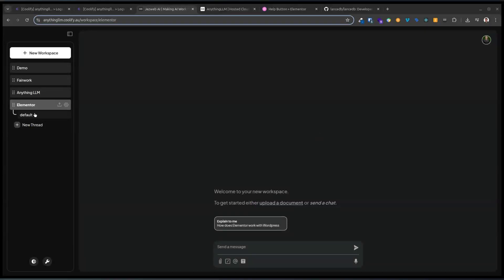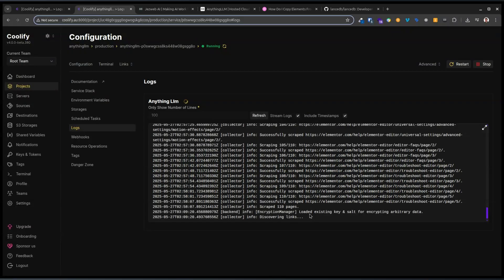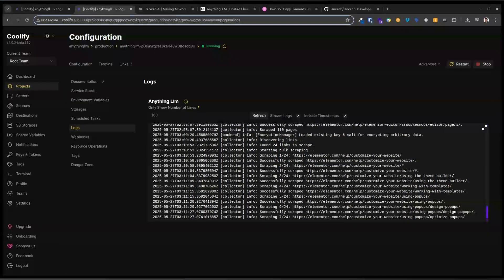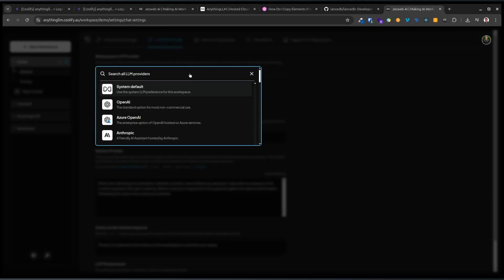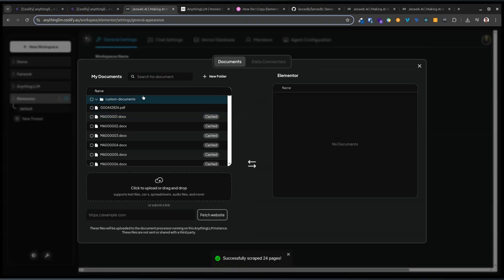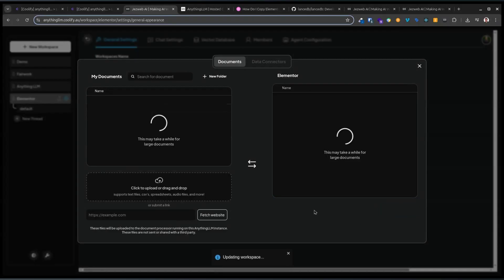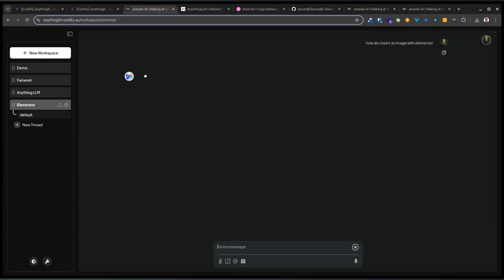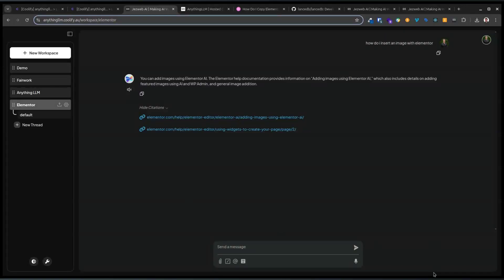AnythingLLM Tutorial: Scrape & Chat with ANY Website! (Elementor RAG Demo)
✨ Effortlessly transform any website's content into a powerful, queryable AI knowledge base using AnythingLLM! In this step-by-step tutorial, I'll show you how to scrape the Elementor help documentation, embed it into a LanceDB vector store, and chat with your custom RAG system.

We dive into creating a custom workspace in AnythingLLM, focusing on ingesting data from the Elementor help site using the built-in Bulk Link Scraper. I'll walk you through configuring the scraper, monitoring the process with Coolify Docker logs, and then adding these documents to your workspace for embedding into the LanceDB vector database. Finally, we'll test our new Elementor knowledge base by asking questions directly in the chat interface!

💡 **Discover & Learn:**
🔹 How to set up and use AnythingLLM's Data Connectors (Bulk Link Scraper).
🔹 Understanding crawl depth and page limits for effective web scraping.
🔹 The importance of monitoring background processes like scraping and embedding (using Coolify).
🔹 The document chunking and vectorization process for RAG.
🔹 Configuring LLM providers (like Google Gemini) within AnythingLLM.
🔹 An overview of AnythingLLM's workspace settings: General, Chat, Vector Database, and Agent Configuration.
🔹 The power of RAG for creating custom AI assistants.

*   AnythingLLM (Self-Hosted Docker Version)
*   Coolify (Docker Management)
*   LanceDB (Vector Database)
*   Google Gemini

⏰ **Timestamps:**
*   00:00 - Intro: AnythingLLM for Custom Workspaces
*   00:13 - Configuring the Bulk Link Scraper for Elementor Docs
*   01:00 - Setting Crawl Depth (2) & Max Pages (200)
*   01:20 - Monitoring Scraper with Coolify Docker Logs
*   01:56 - Understanding LanceDB: The Vector Database
*   02:59 - Live Scraping: Watching the Logs
*   04:14 - Deep Dive: AnythingLLM Workspace Settings (General & Chat)
*   04:54 - LLM Provider Options (OpenAI, Gemini, Anthropic & more)
*   05:23 - Agent Configuration & Skills Overview
*   05:59 - Vector Database Settings Explained
*   06:30 - Scraping Complete: Adding Documents to Workspace
*   07:02 - Embedding Process: Chunking & Vectorizing into LanceDB
*   09:30 - Checking Vector Count in Database
*   09:41 - Querying Your New Elementor Knowledge Base!
*   10:00 - Reviewing Chat Response & Source Citations

💬 Have you tried AnythingLLM or building your own RAG system? What are your favorite use cases? 👇